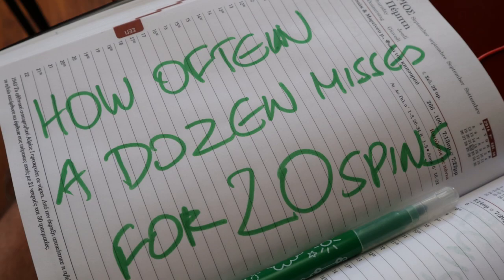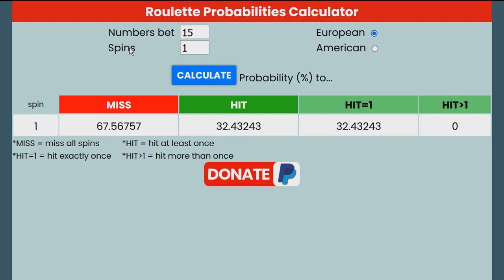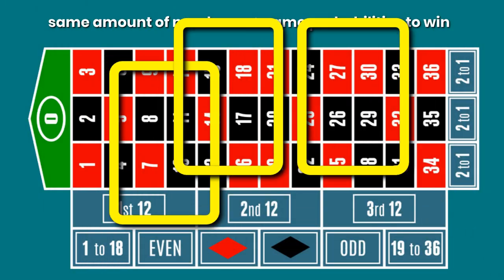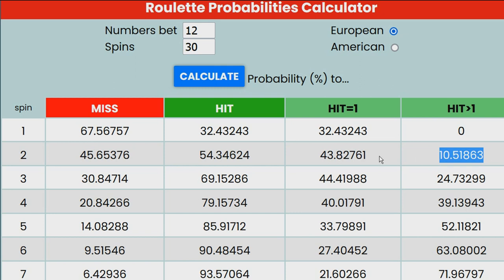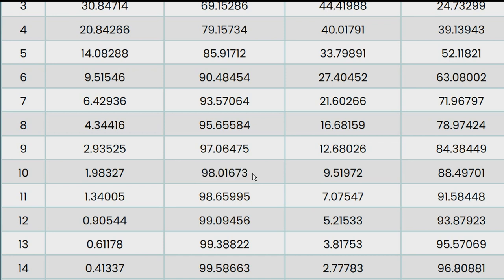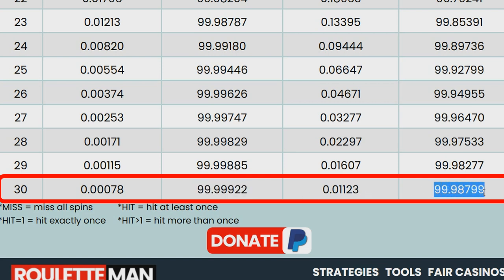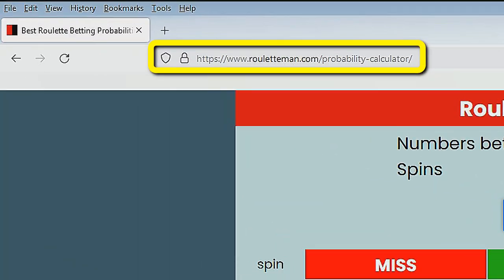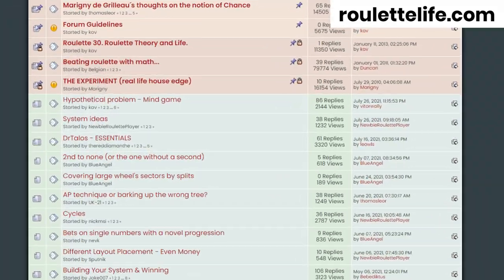FREE Roulette Calculator (Bet Probabilities)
The best roulette program to calculate the win and lose probabilities of any bet for any number of spins. A very useful, free and mobile friendly tool for every roulette player. Know how likekly it is win your bet in the course of a series of roulette spins.